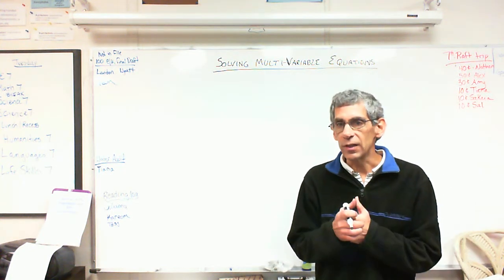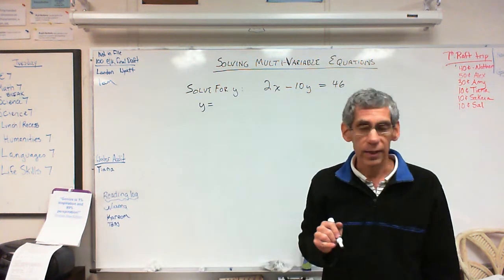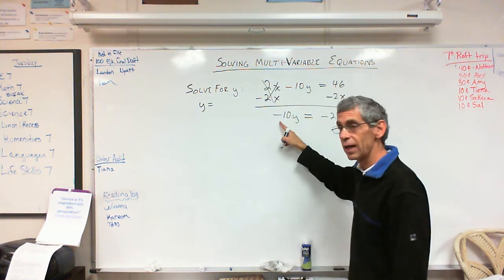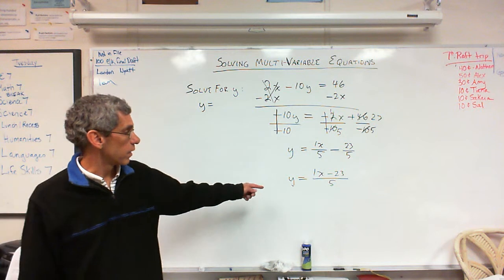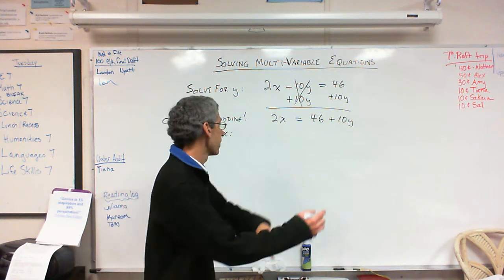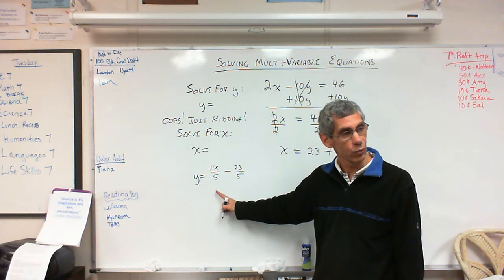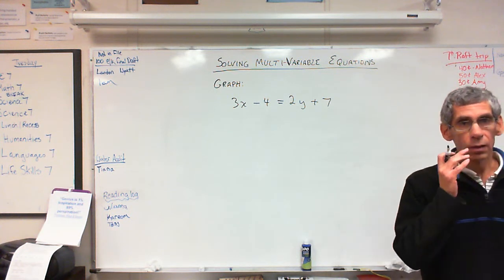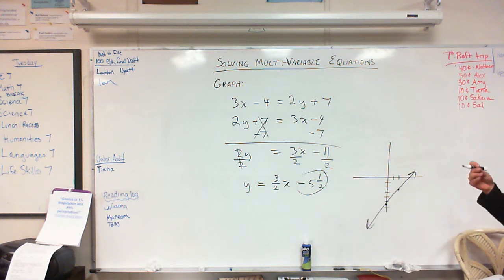7th Grade - Solving Mulit-Variable Equations 12/4/12